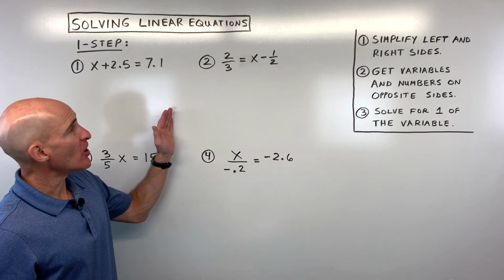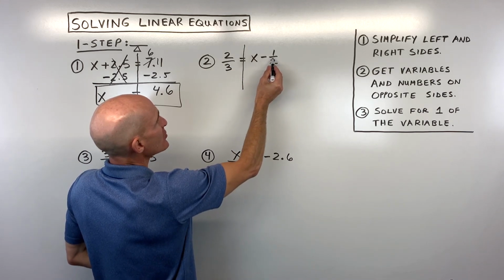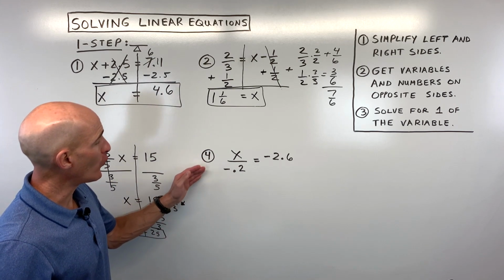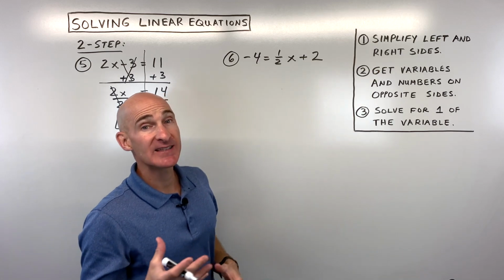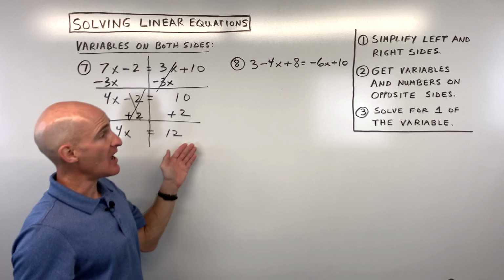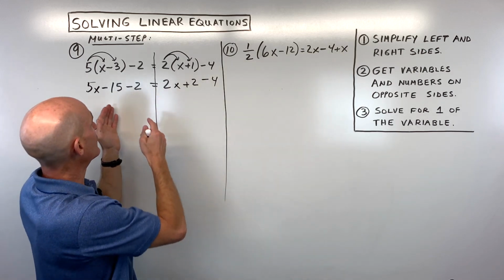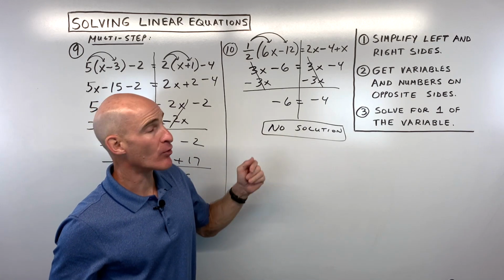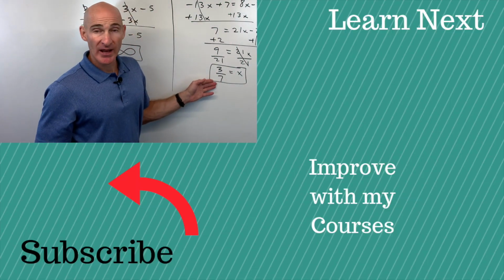Learn to Solve Equations with 1 Variable (1 step, 2 step, Multi-Step, Variables on both sides)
Master solving linear equations in one variable with this comprehensive tutorial! Mario's Math Tutoring breaks down 12 examples, covering one-step, two-step, multi-step equations, and equations with variables on both sides. Learn a simple three-step process to simplify, isolate variables, and solve, including special cases like "no solution" and "infinitely many solutions." A free worksheet is available in the description to practice along!

In this video, you'll discover:

0:00 Introduction to Solving Linear Equations
0:20 Three Easy Steps to Solve Equations
0:50 Step 1: Simplify Left and Right Sides
1:00 Step 2: Get Variables and Numbers on Opposite Sides
1:10 Step 3: Solve for One Variable (e.g., 1x)
1:30 Example 1: One-Step Equation (x + 2.5 = 7.1)
2:20 How to Check Your Work
2:40 Example 2: One-Step Equation with Fractions (2/3 = x - 1/2)
3:30 Finding Common Denominators for Fractions
4:30 Example 3: One-Step Equation (3/5 x = 15)
5:00 Solving by Multiplying by the Reciprocal
6:00 Example 4: One-Step Equation with Decimals (x / -0.2 = -2.6)
6:40 Two-Step Equations
7:00 Example 5: Two-Step Equation (2x - 3 = 11)
8:00 Example 6: Two-Step Equation with Fractions (1/2 x + 2 = -4)
8:40 Solving by Multiplying by the Reciprocal
9:20 Variables on Both Sides
9:40 Example 7: Variables on Both Sides (7x - 2 = 3x + 10)
11:00 Example 8: Variables on Both Sides with Combining Like Terms (-4x + 3 + 8 = -6x + 10)
12:20 Multi-Step Equations
12:40 Example 9: Multi-Step Equation with Distributive Property (5(x - 3) - 2 = 2(x + 1) - 4)
13:00 Using the Distributive Property
14:50 Example 10: Multi-Step Equation with No Solution (1/2(6x - 12) = 2x + x - 4)
15:30 Recognizing "No Solution" (Variables Cancel, False Statement)
16:40 Example 11: Multi-Step Equation with Infinitely Many Solutions (4x - 5 - x = 3(x + 2) - 11)
17:40 Recognizing "Infinitely Many Solutions" (Identity, True Statement)
18:30 Example 12: Multi-Step Equation with Distributive Property and Combining Like Terms (-2(7x - 3) + x = 8x + 7 - 13x - 2)
Download the free worksheet here: [Link to your worksheet]